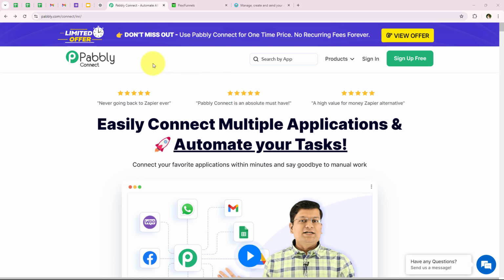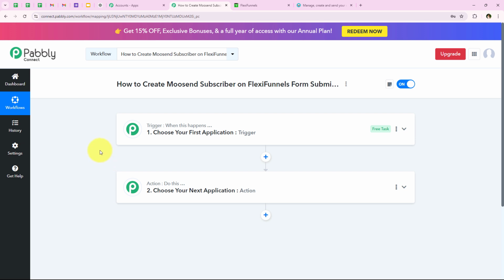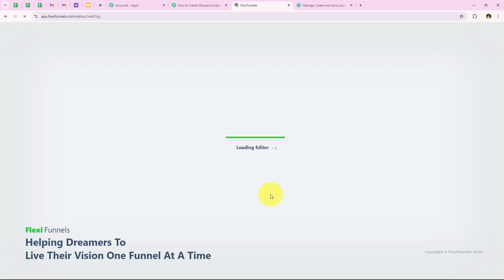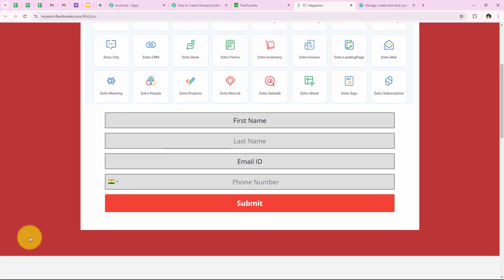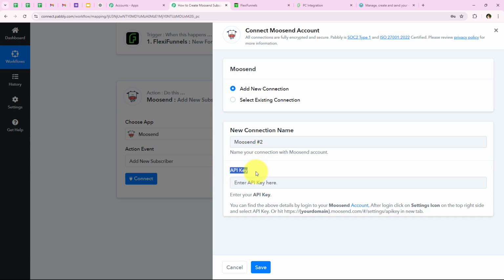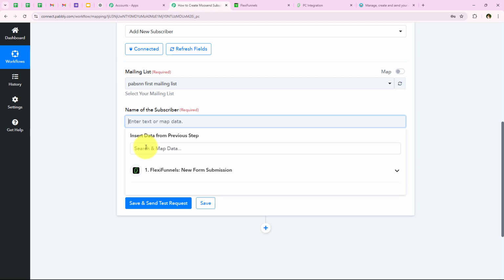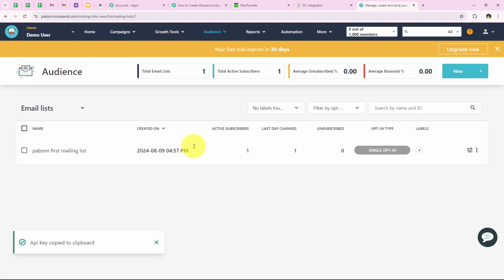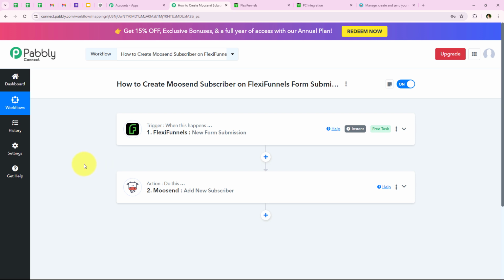How to Create Moosend Subscriber on FlexiFunnels Form Submission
In this tutorial, we'll guide you through the process of creating Moosend subscribers from FlexiFunnels form submissions using Pabbly Connect. FlexiFunnels is a powerful funnel-building tool, while Moosend is a robust email marketing platform.

By integrating FlexiFunnels with Moosend through Pabbly Connect:

Automatically Add Subscribers: Instantly create new Moosend subscribers whenever a form submission is made on FlexiFunnels.
Improve Efficiency: Eliminate the need for manual data entry, ensuring seamless and accurate transfer of subscriber information.
Enhance Marketing Automation: Streamline your email marketing efforts by automatically populating your Moosend lists with fresh leads from FlexiFunnels.
This integration simplifies your workflow, allowing you to focus on crafting impactful email campaigns while Pabbly Connect handles the subscriber management.

Benefits of Pabbly Connect:

1. Automation: Save time, money, and resources by automating tasks.

2. Integration: Connect various web services to create efficient workflows.

3. Security: Enjoy industry-standard security for your data.

4. Scalability: Easily add new applications and services to your workflow.

5. Cost-effective: Choose from plans suitable for different business sizes, with no charges for internal tasks.